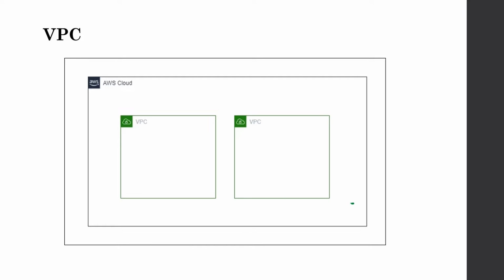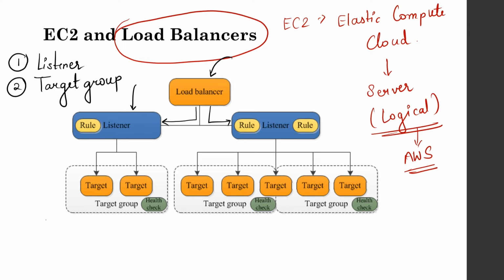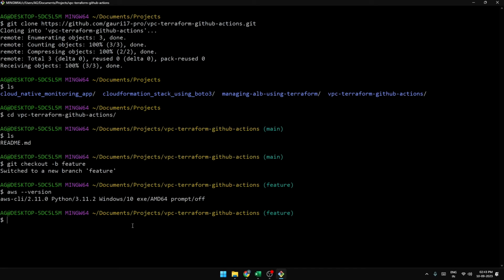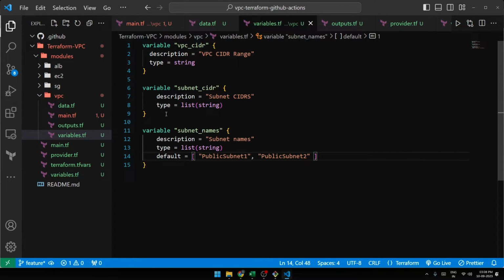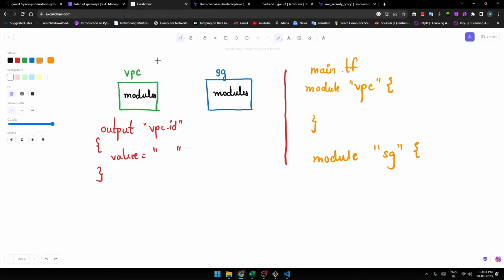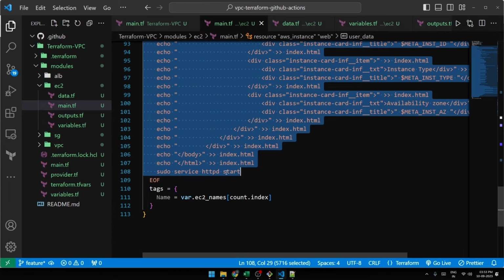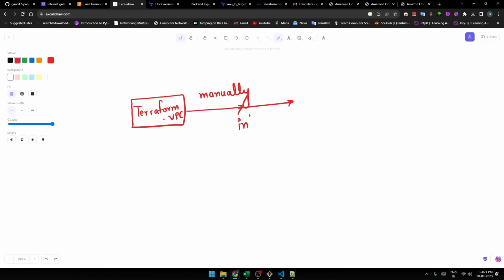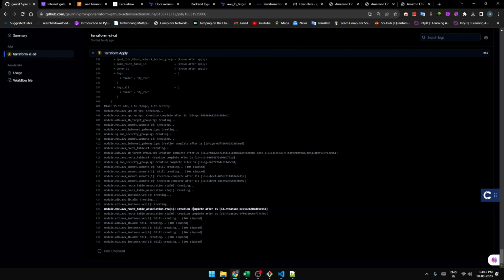DevOps Project: Mastering VPC Creation with Terraform & GitHub Actions Automation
► ▬▬▬▬▬▬ About🧾 ▬▬▬▬▬▬
In this tutorial video, we'll walk you through creating a Virtual Private Cloud (VPC) infrastructure using Terraform and then automating the deployment of your Terraform code using GitHub Actions. Whether you're new to infrastructure as code (IAC) or looking to streamline your deployment workflow, this video covers all of it.🚀

Here's what you can expect to learn:
1. Setting up Terraform: We'll guide you through the initial setup of Terraform on your local machine, ensuring you have the necessary tools and configurations in place.🛠️

2. Writing Terraform Code: You'll see how to write Terraform code to define your VPC infrastructure, including networks, subnets, security groups, and more. We'll provide clear explanations and best practices along the way.📝

3. Initializing and Applying Terraform: Learn how to initialize your Terraform project and apply your code to create the VPC in your cloud provider.🌟

4. GitHub Repository Setup: We'll guide you through setting up a GitHub repository to store your Terraform code, including creating a README, .gitignore, and other essential files.📂

5. GitHub Actions Configuration: Discover how to configure GitHub Actions workflows to automate the deployment of your Terraform code. We'll cover secrets management and workflow triggers on pushing the code to a specific branch.⚙️

6. Push to GitHub: See how to push your Terraform code to your GitHub repository and trigger the GitHub Actions workflow.📦

7. Monitor and Verify: Learn how to monitor the progress of your GitHub Actions workflow and verify the successful deployment of your VPC infrastructure.🧐

By the end of this video, you'll have a solid understanding of how to create and manage infrastructure using Terraform and how to automate the deployment process with GitHub Actions. Let's dive in and empower your infrastructure automation journey!💪📺